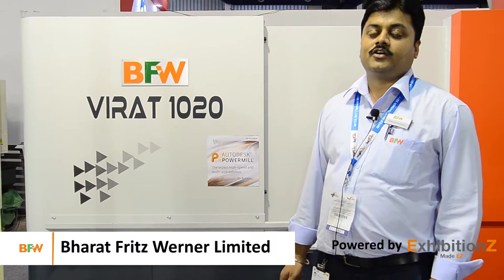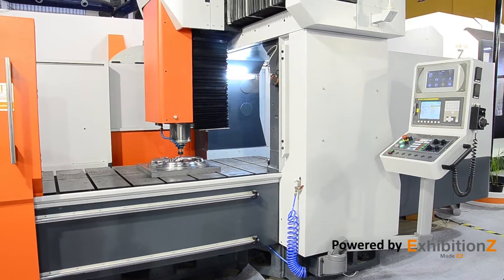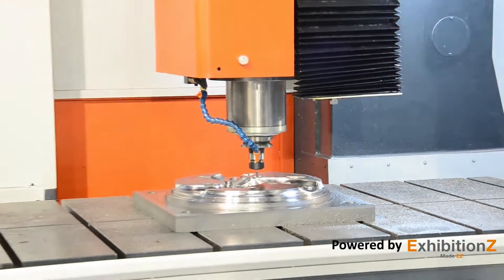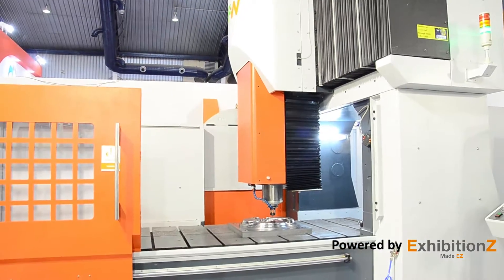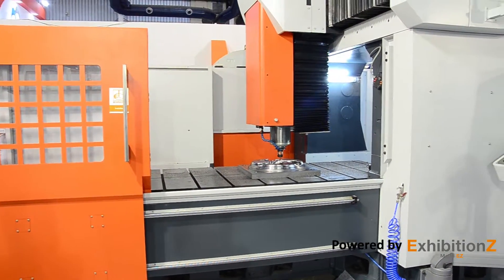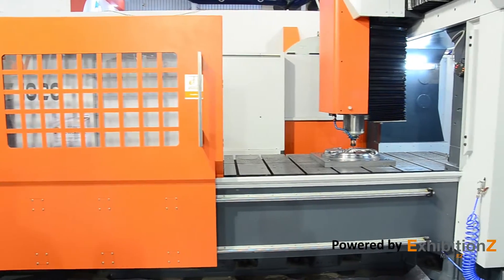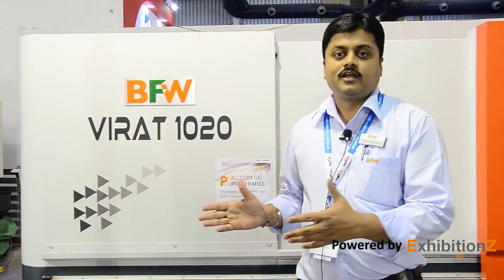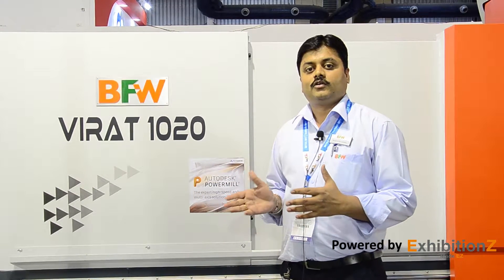BFW's Virat-1020 Machine at IMTEX 2017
BFW was born in 1961 to realize the dream of a young economy that was on the cusp of industrialization. Ever since, we’ve been at the heart of manufacturing.